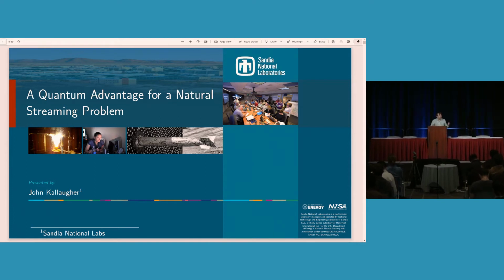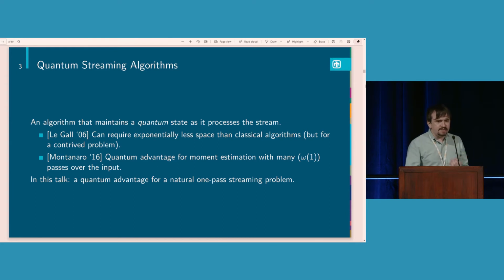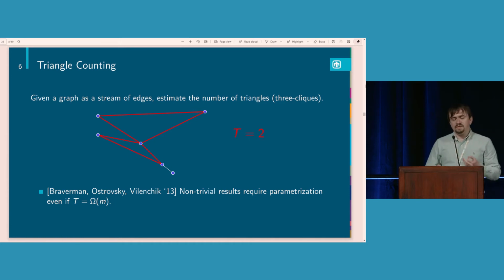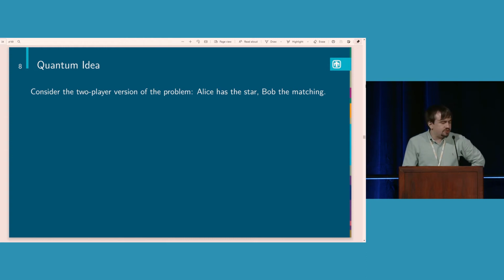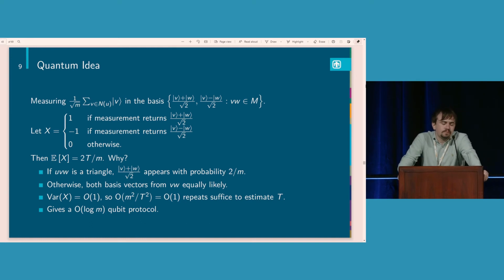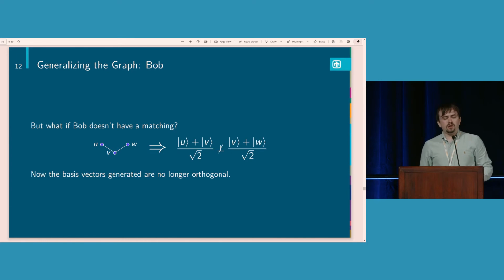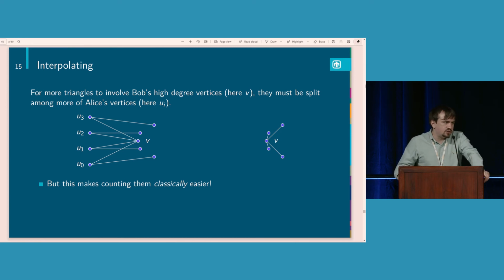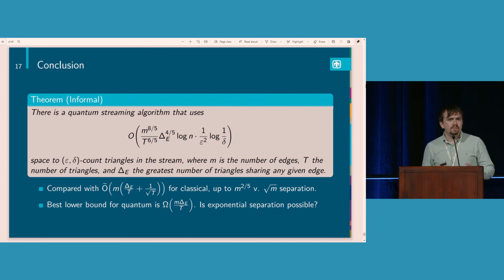QIP 2022 | A Quantum Advantage for a Natural Streaming Problem (John Kallaugher)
Title: A Quantum Advantage for a Natural Streaming Problem
Author: John Kallaugher